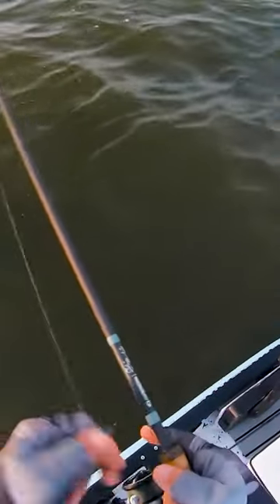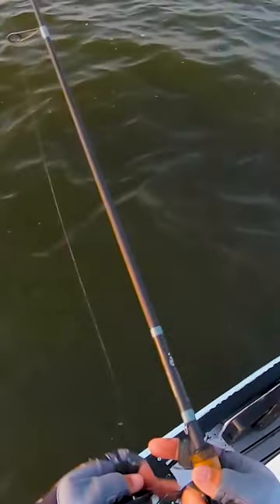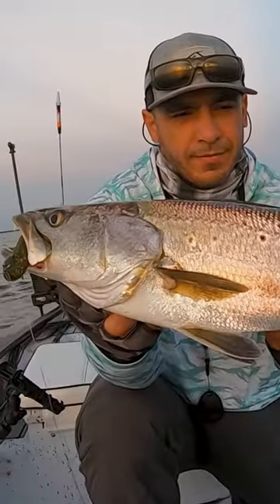When To Use Topwater Plugs VS. Paddletail Lures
To learn more fishing tips and tricks, head over to saltstrong.com!